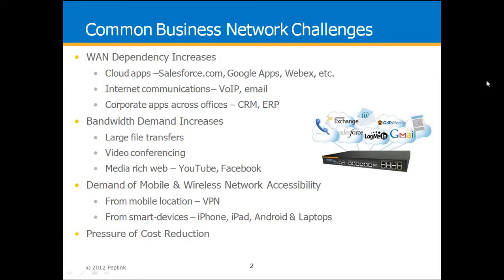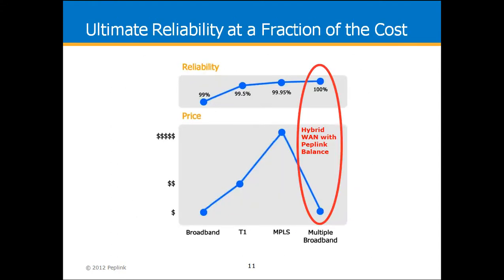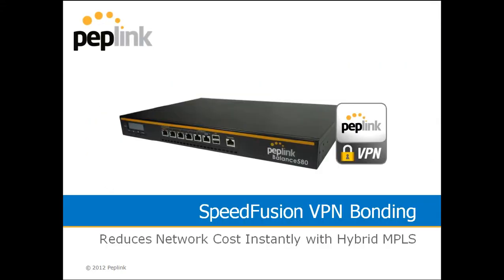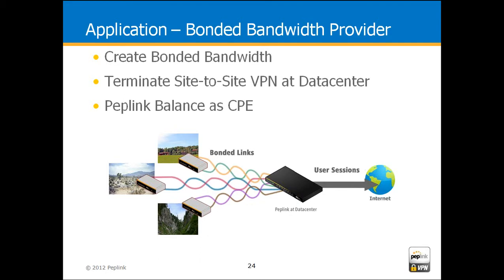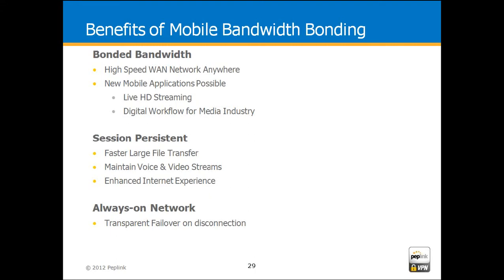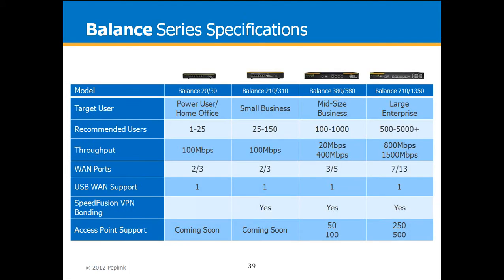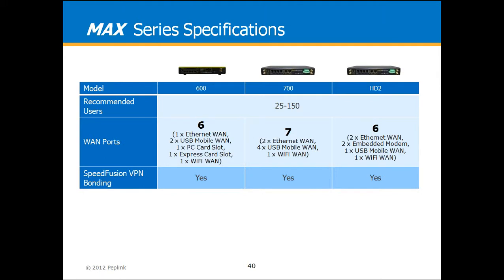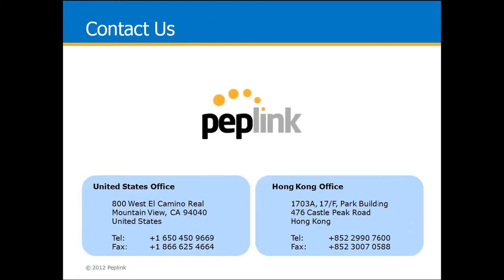2012 08 01 10 00 Microcom Technologies Webinar Featuring Peplink